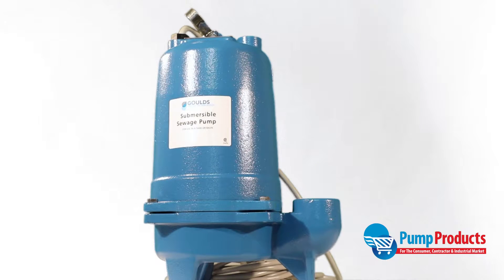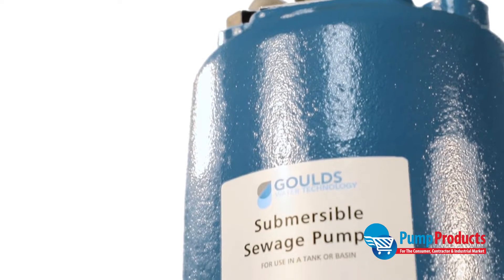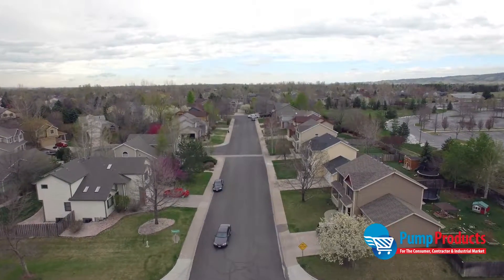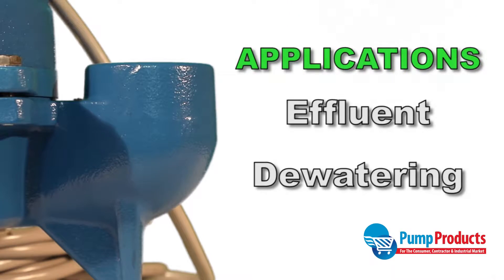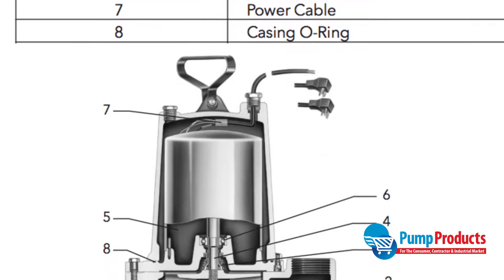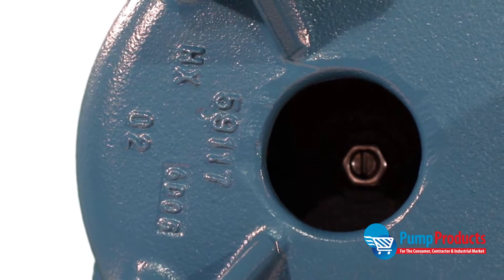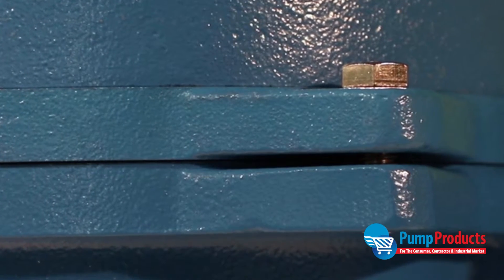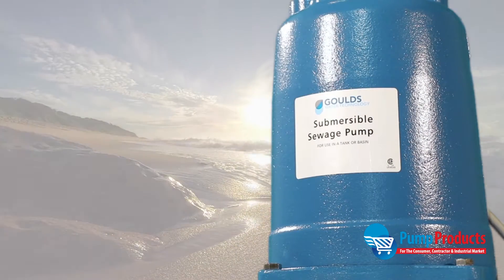Goulds WS0511B Sewage Pump Product Highlight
In this video, Pump Products highlights the Goulds WS0511B sewage pump. This pump is capable of handling sewage containing non-abrasive 2 inch maximum solids out of a home or building.

Video includes all relevant features, specifications and benefits.